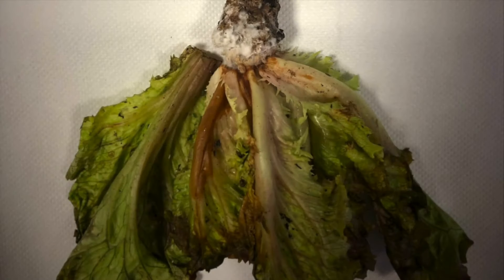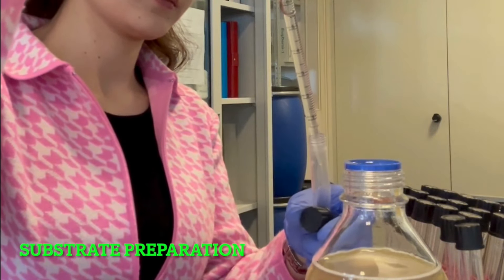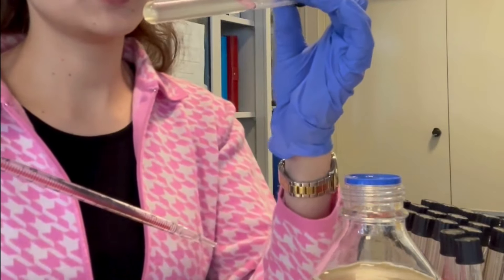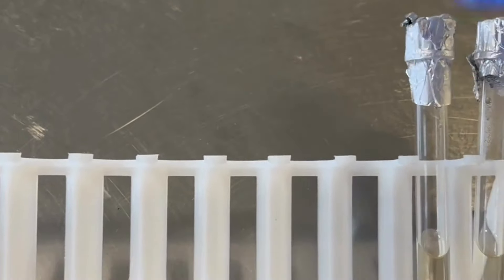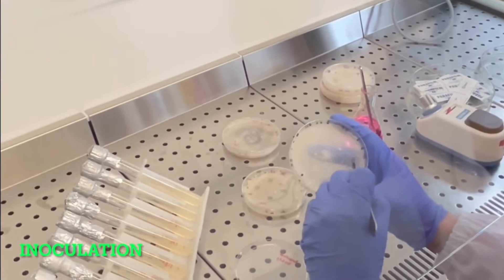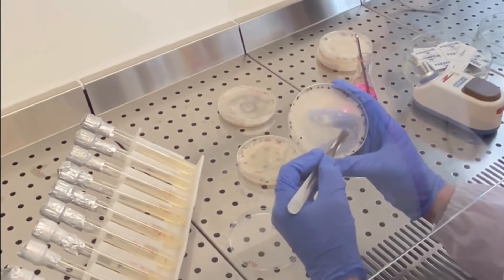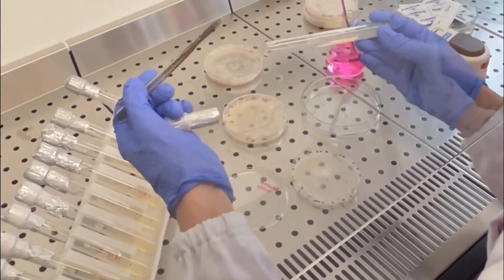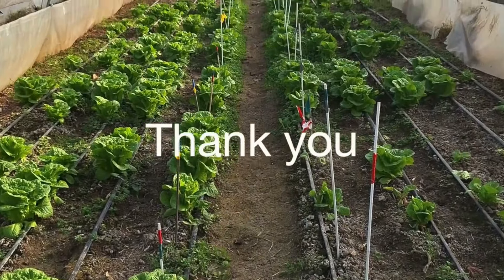Concorso AIPP/IAAS 2024: video2/8 di S. Piancatelli, M. Tunç. Sclerotinia: from the field to the lab